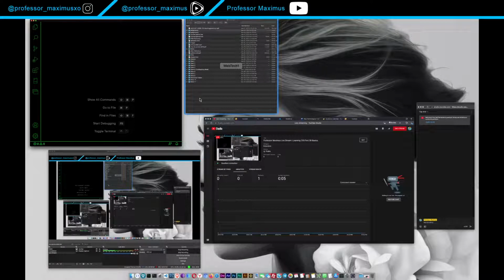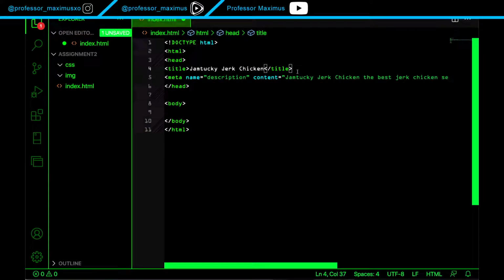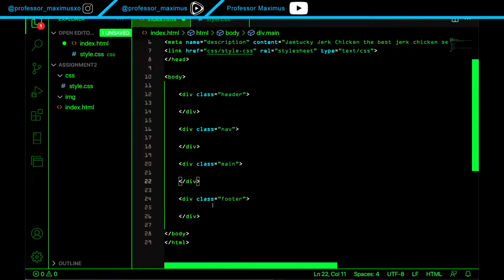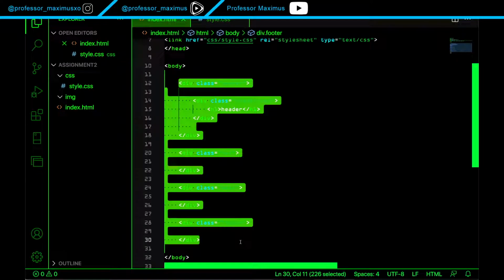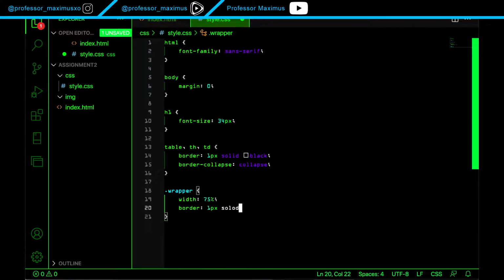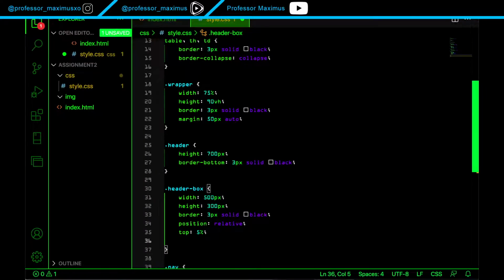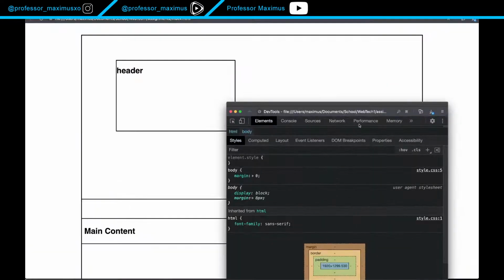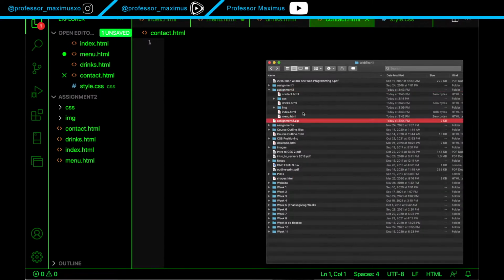Professor Maximus Live Stream | Learning HTML and CSS Basics - How to start a project.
You have probably asked yourself over and over, how the *%#! do I start a basic web project!? If you feel lost, this will help! 🙏